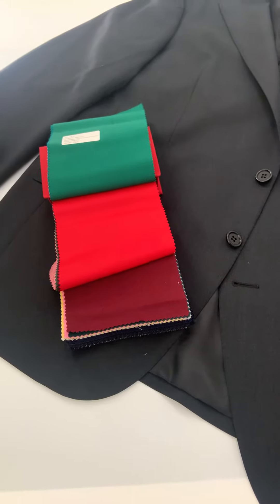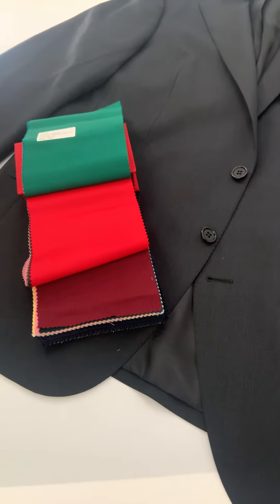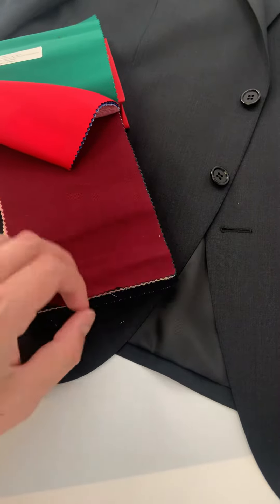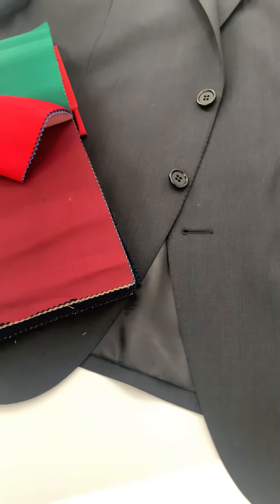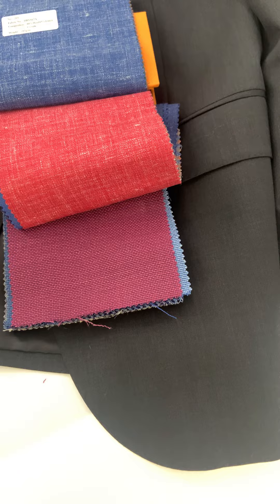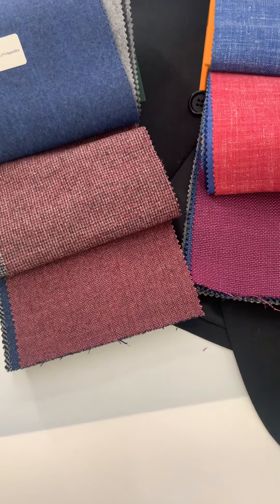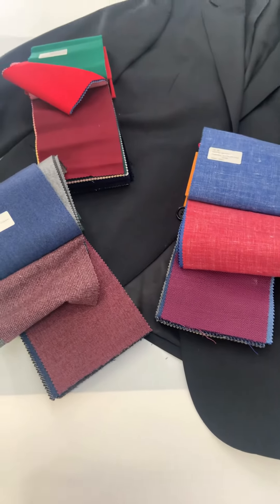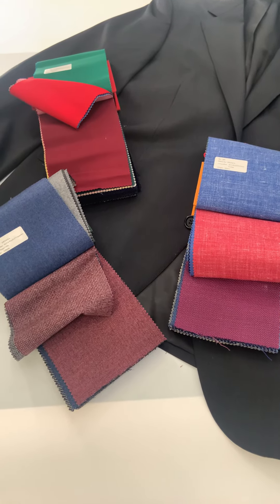Red burgundy maroon suit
Learn more about our red, burgundy and maroon suits